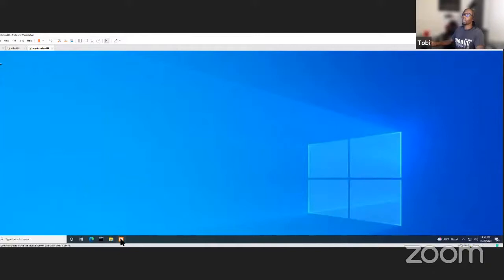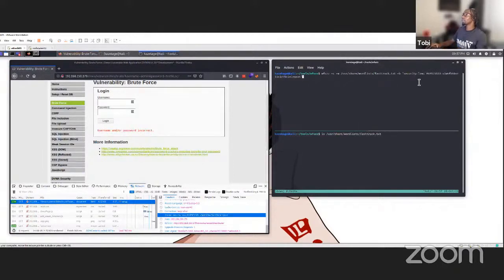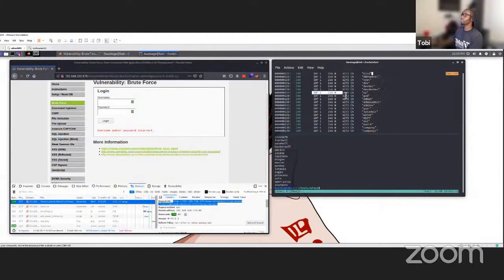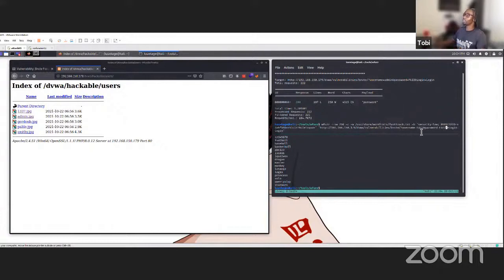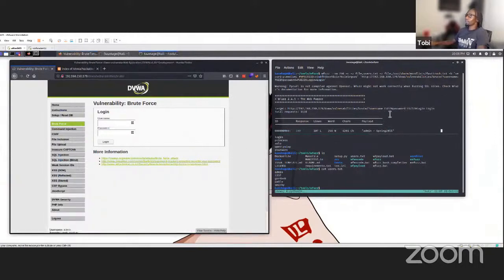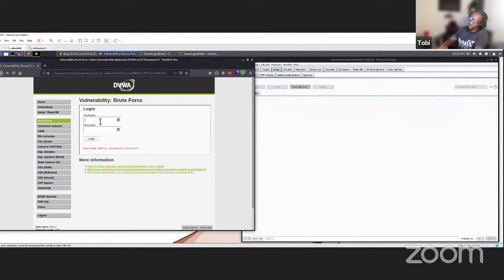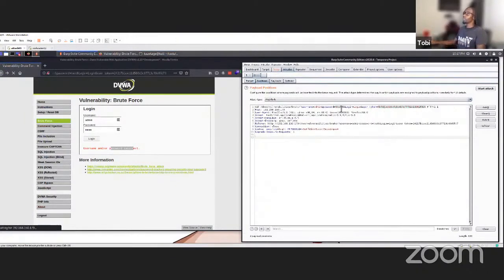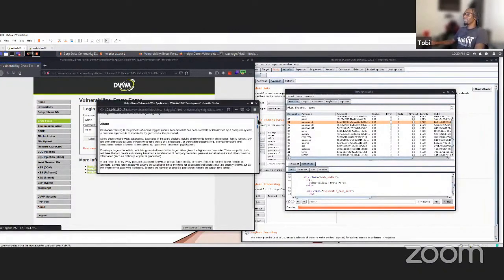Cyber Thursday - DVWA Brute Force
A brute-force attack consists of an attacker submitting many passwords or passphrases with the hope of eventually guessing correctly. Watch and learn how simple they can be, and how to stop them.